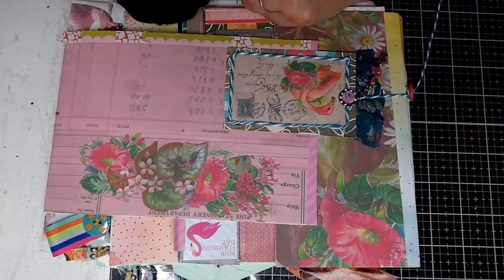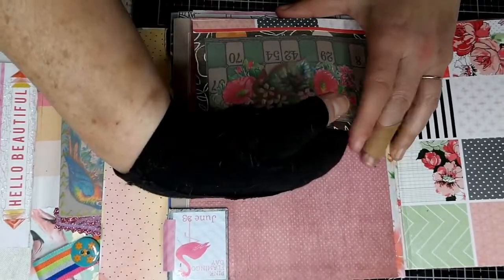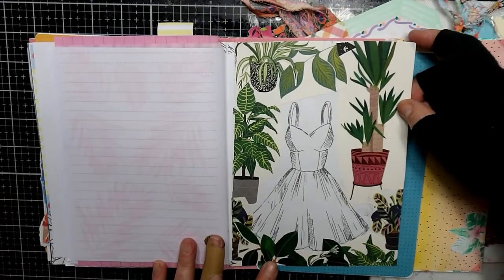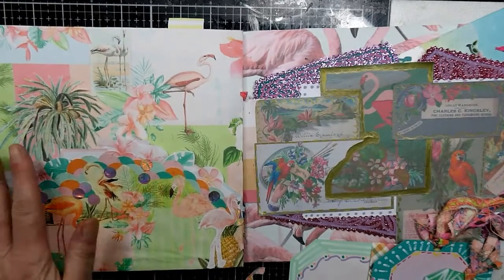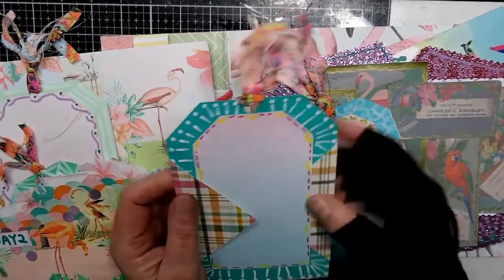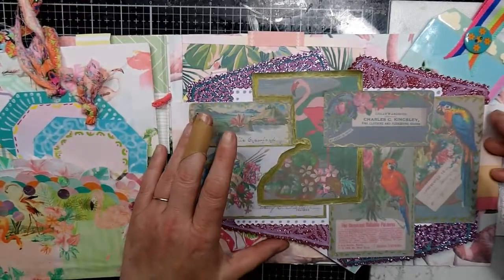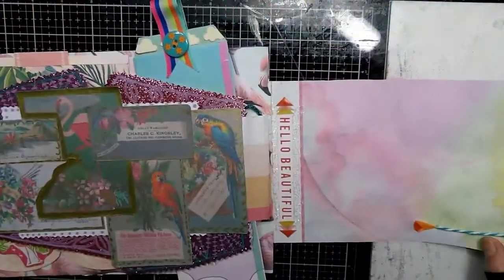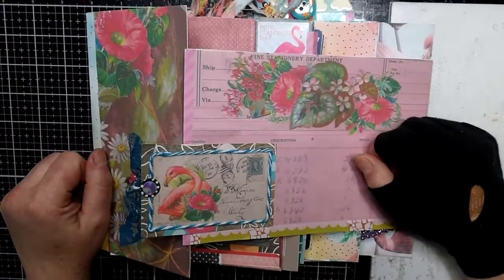Flamingo Fridays Week 1 and 2 look thru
this is a review of week one and week two of Flamingo Friday Collaboration with Cara Brandon and Dear Julie Julie.  There are still a few weeks to go so please feel free to join in with all the other creators.  please use the above hash tag to see all the exciting things that are being made.